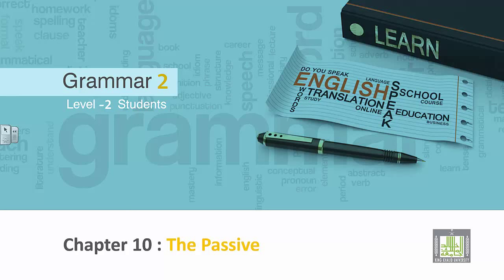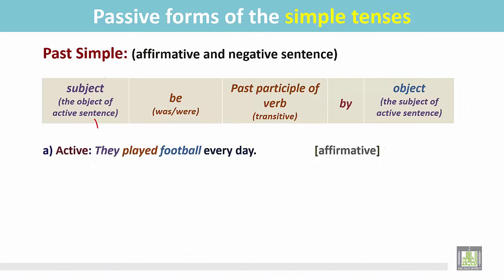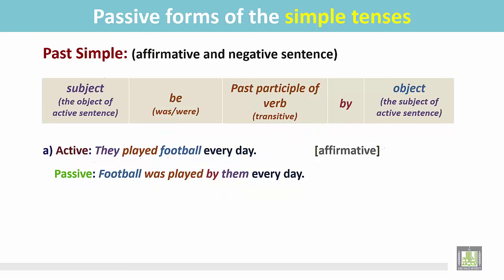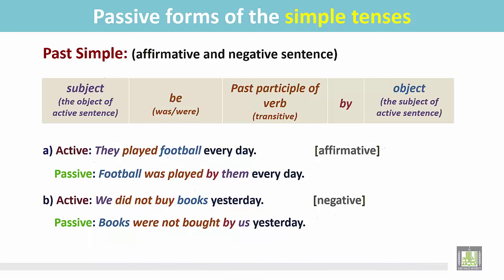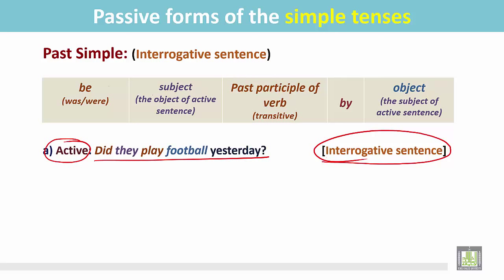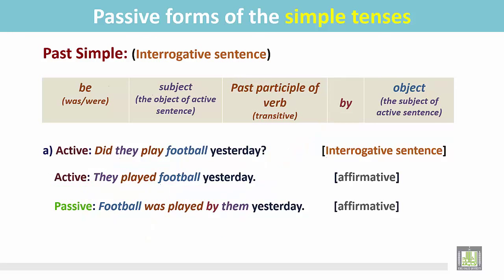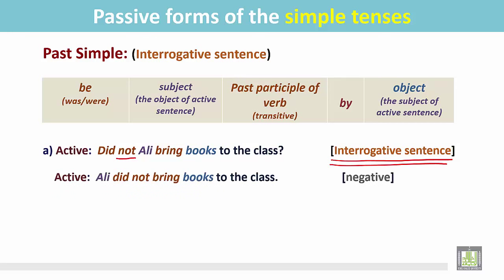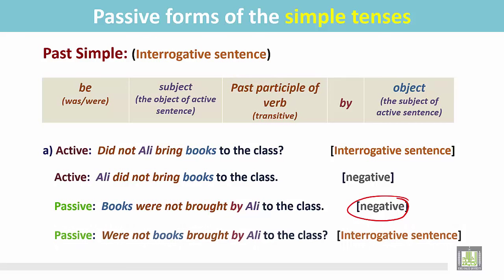Grammar ( 2 ) - CH10 -L3 : Passive forms of the Simple Tenses (3)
المقررات المفتوحة
eng117 - Grammer 2
3 - Passive forms of the Simple Tenses
1- Past Simple: (Affirmative and Negative sentence)
2- The structure
3- Examples
4- Past Simple: (Interrogative sentence)
5- The structure
6- Examples